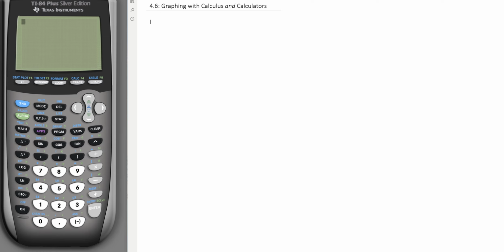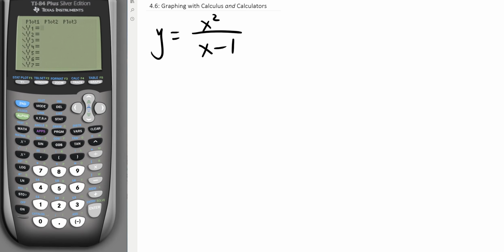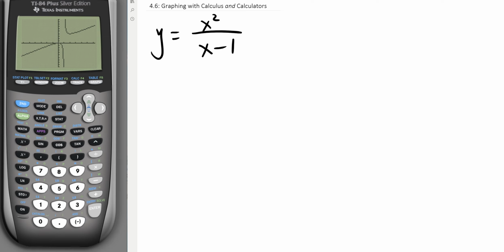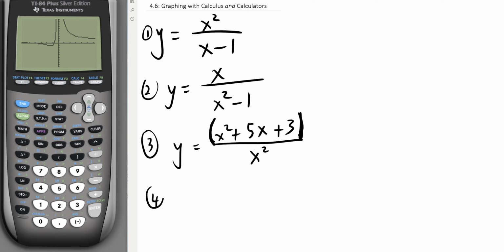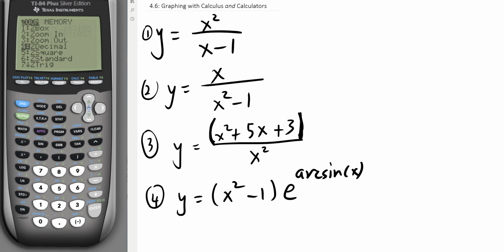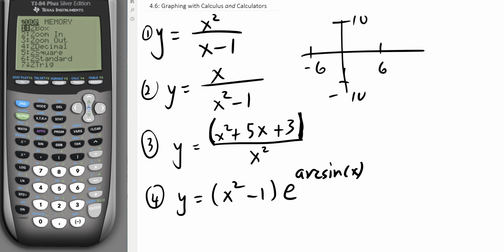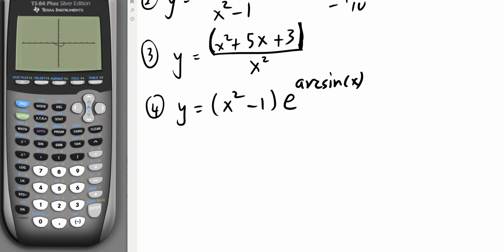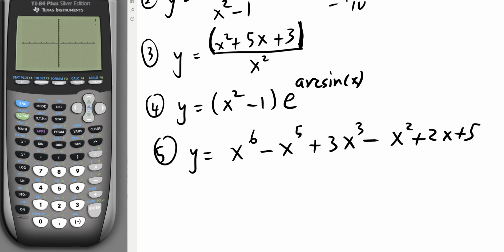Math 3A Calculus I: Section 4.6 Graphing with Calculus and Calculators